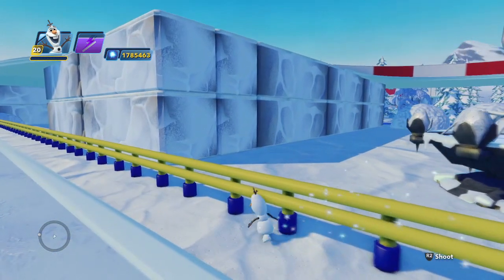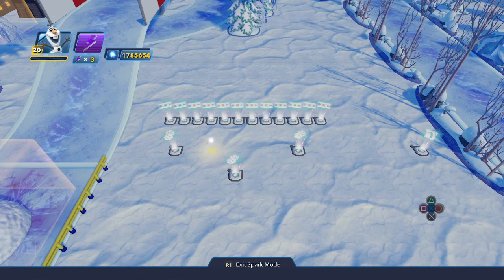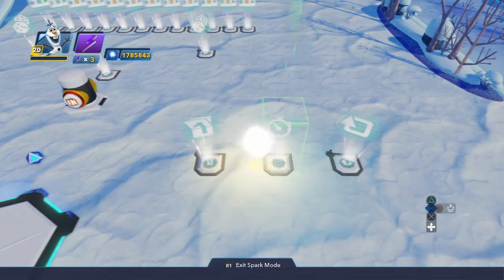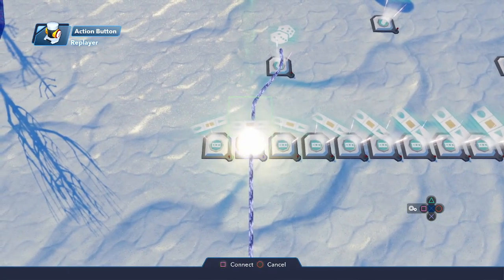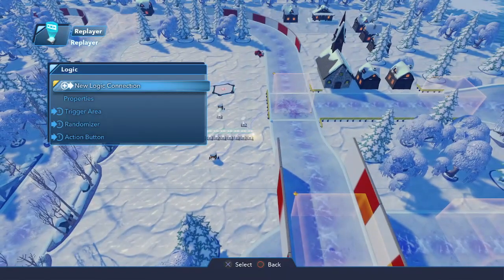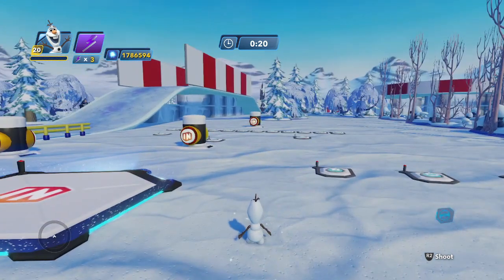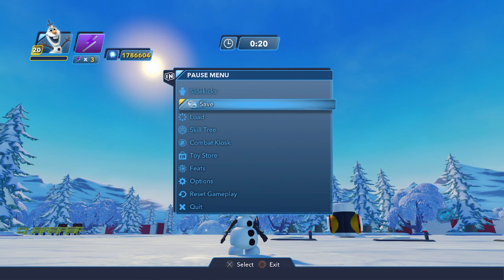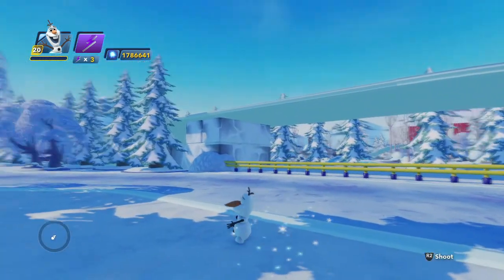All Night Gaming Presents: Disney Infinity Under Construction - Snow Day FINAL BUILD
Here are two Disney Infinity save files that you can try to use with SaveWizard. If someone can let me know which one works or if I need to do something else?

Here is a zip file as we are trying everything we can think of: